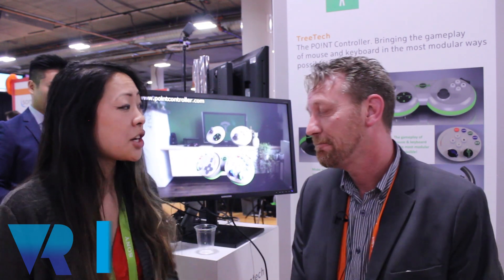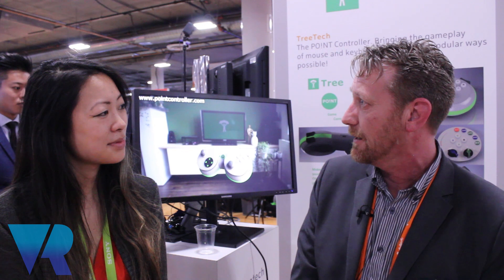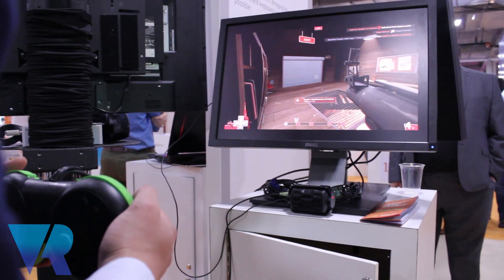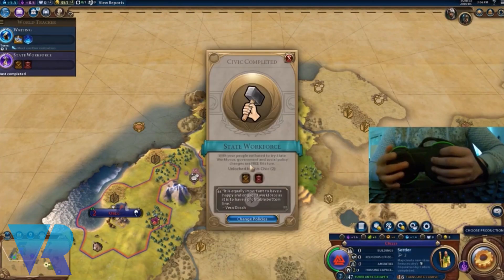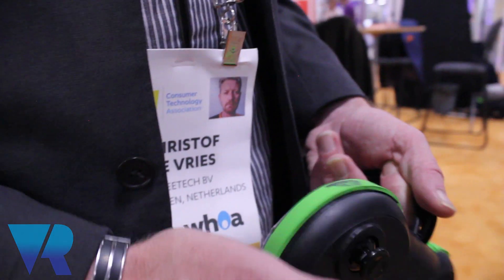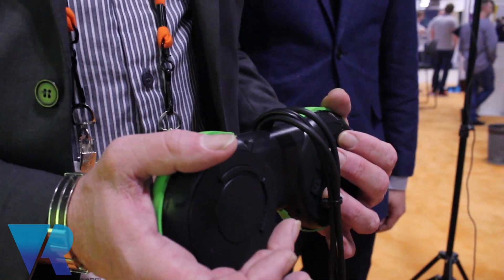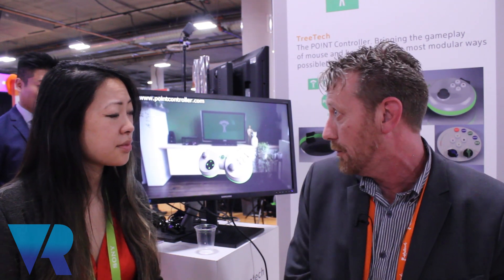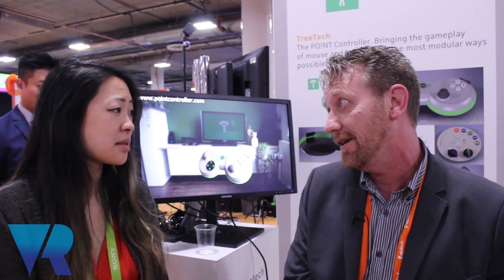TreeTech Introduces Po!Nt controller for Virtual Reality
One controller for different modules and different custom made buttons for VR. VRFocus speak to Christof de Vries about Tree Tech's Po!nt controller.